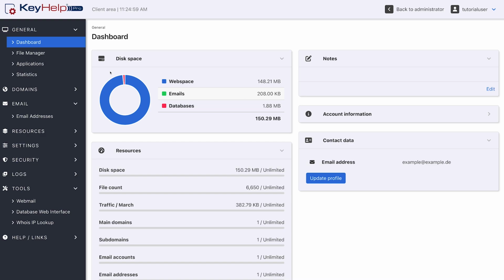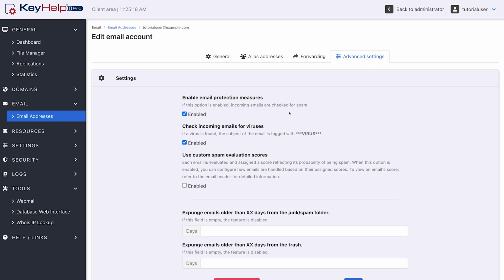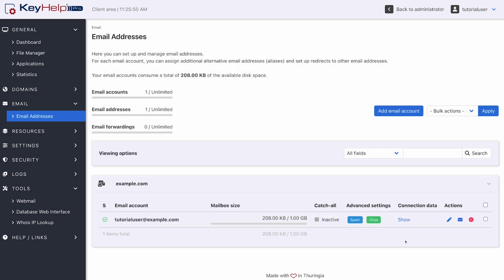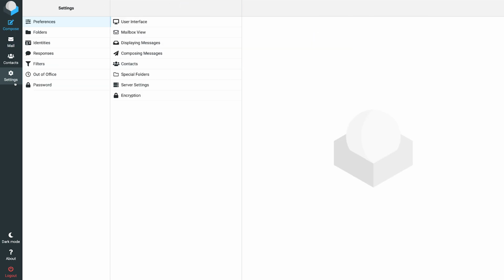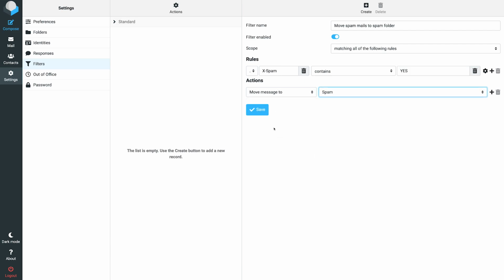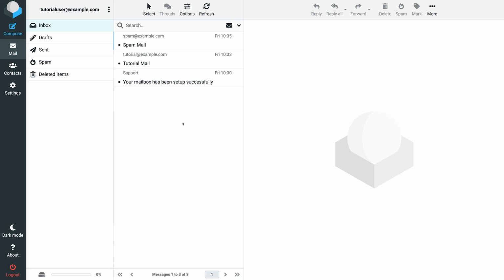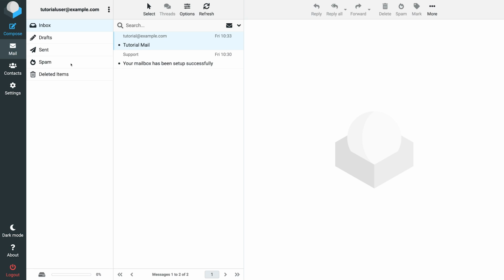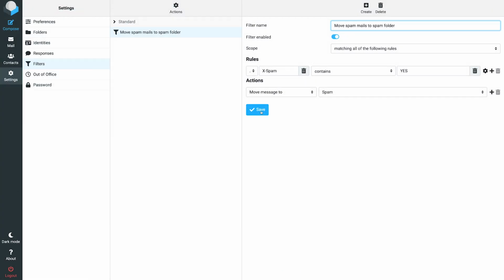Setting Up Email Spam Filters in KeyHelp (from Debian 12 & Ubuntu 24) I KeyHelp FAQ series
In this video you will learn how to set up an email spam filter with KeyHelp. This tutorial applies to systems from Debian 12 & Ubuntu 24.

Test KeyHelp now and get to know it in a demo

KeyHelp is an administration tool for Linux web servers (for Ubuntu and Debian) that is very popular among insiders. It is freeware and can be used for an unlimited number of domains. The free administration software for servers convinces with its clarity combined with numerous useful functionalities.